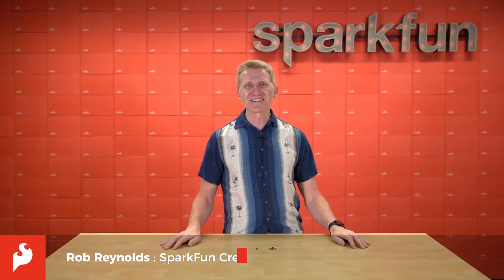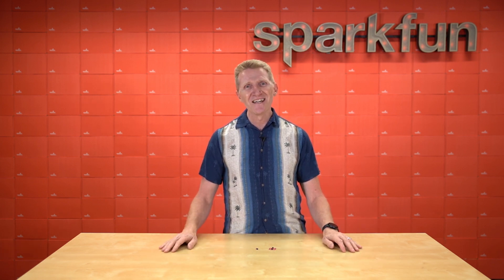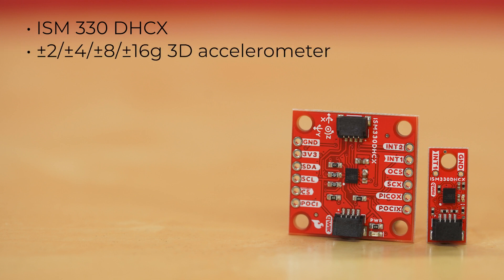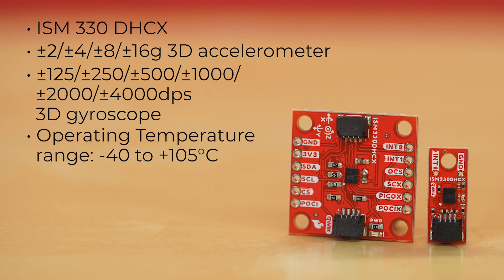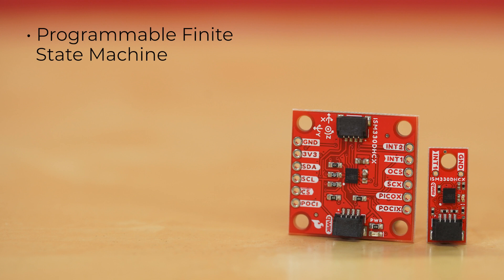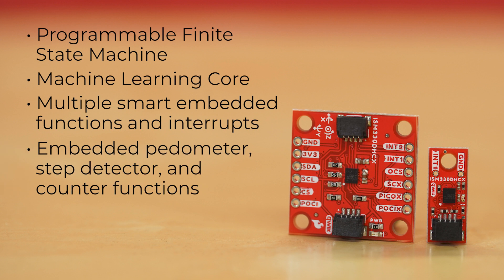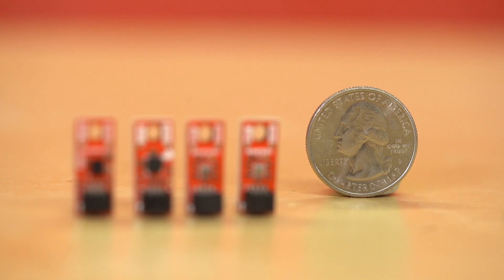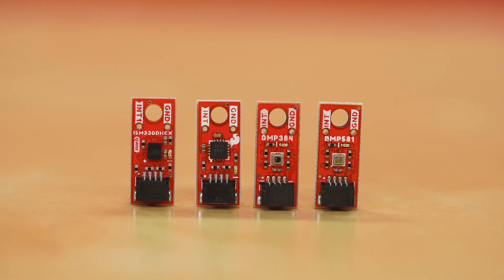Product Showcase: SparkFun 6DoF IMU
The SparkFun Qwiic ISM330DHCX Six Degrees of Freedom IMU is a standard-sized, 1in. by 1in. breakout featuring STMicroelectronics' ISM330DHCX; a high-performance 3D digital accelerometer and 3D digital gyroscope tailored for Industry 4.0. Applications such as platform, optical image, lens stabilization, robotics and industrial automation, navigations systems, and vibration monitoring and compensation are made easy with this small board. The Qwiic 6DoF IMU communicates over I2C by default utilizing our handy Qwiic Connect System so no soldering is required to connect it to the rest of your boards. However, we still routed the I2C signals out to a set of 0.1”-spaced pins for users who prefer a soldered connection.